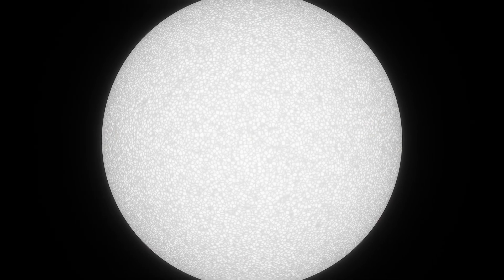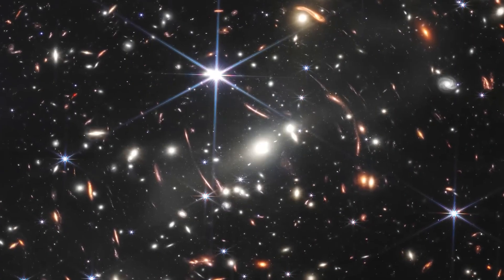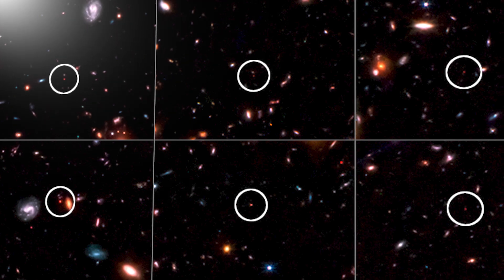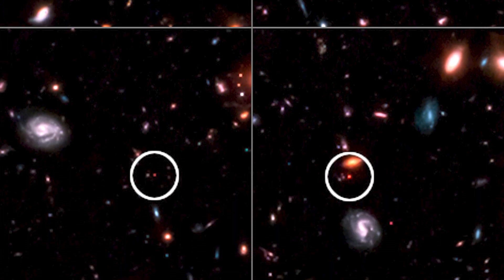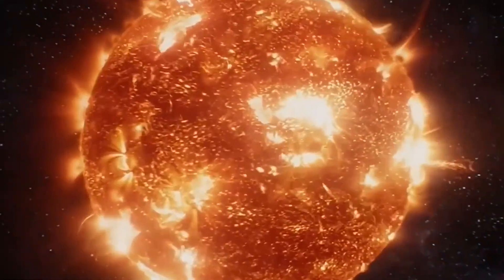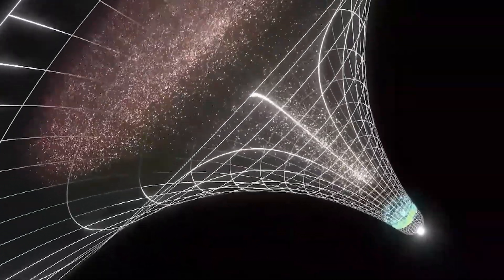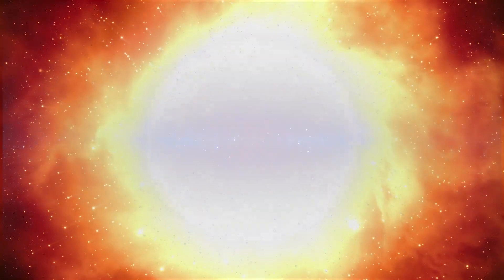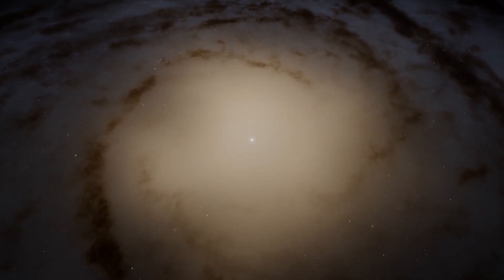Neil deGrasse Tyson: “James Webb Telescope Shows Evidence Of Another Universe”